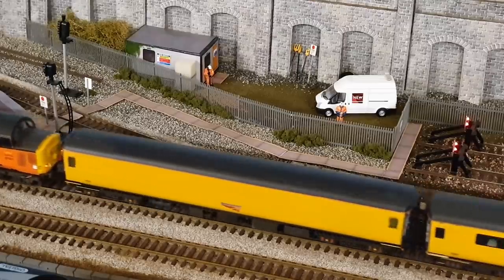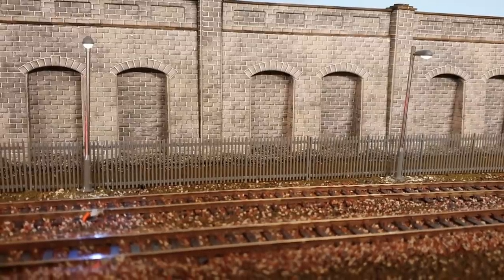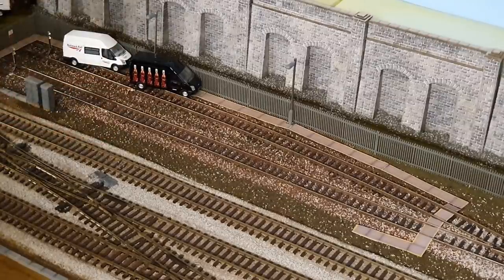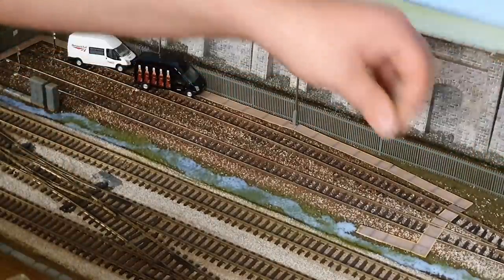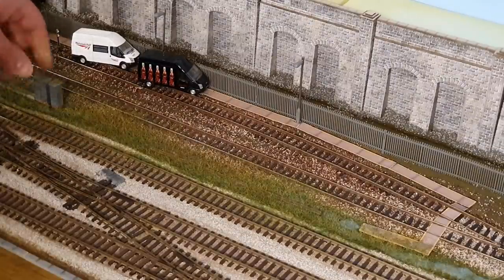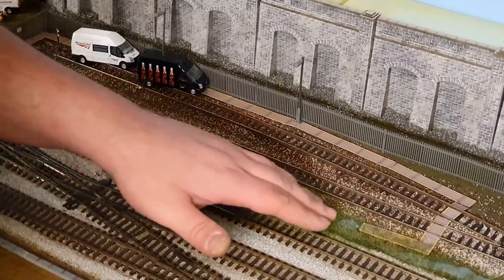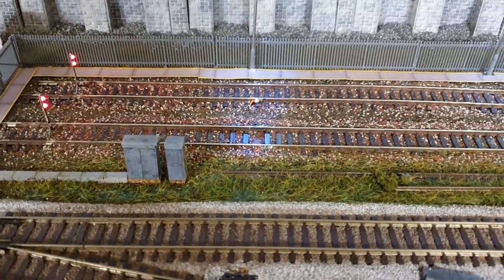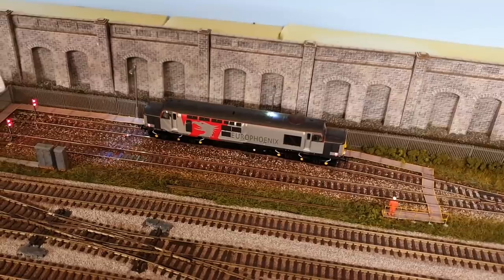New Junction - Adding a Station Pilot Siding, Part Five | Illumination & Static Grass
In This episode at the modern image 00 gauge layout, we delve deeper into the progress on the Station side of the layout by Sorting out the Yard lights and then move onto the Static grass ground cover.